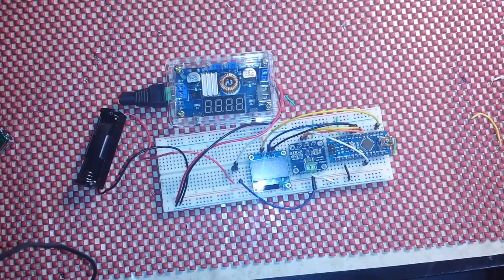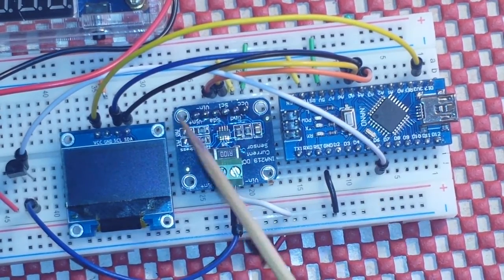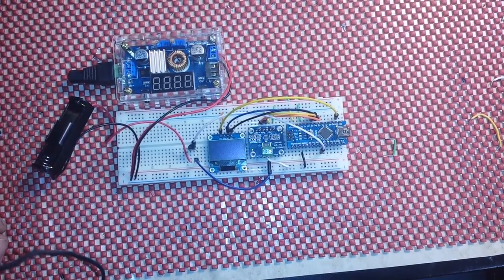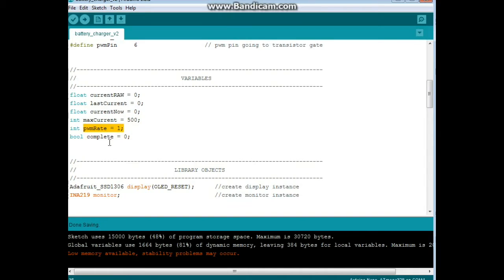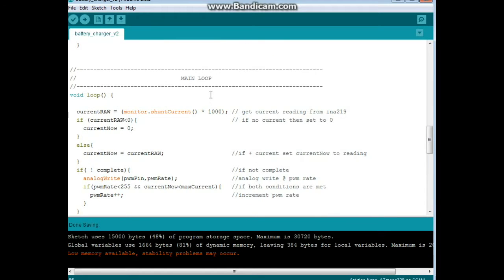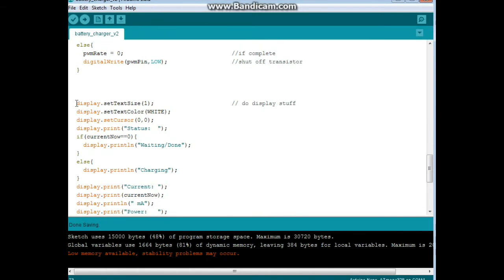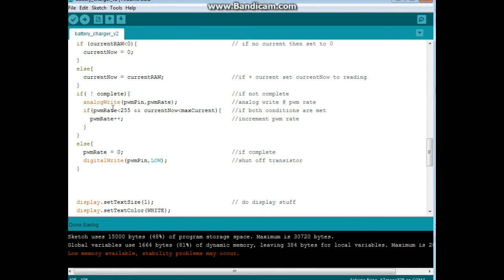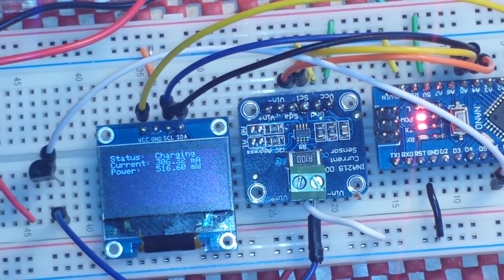How to make an Arduino Battery Charger v2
So we are back with an update to the NiMh battery charger. In this iteration, we are able to charge a single NiMh AA battery(more batteries would only require a different battery holder) in constant current mode. Charging is stopped when when the INA219 current sensor module detects a drop in the current (negative delta V).

Once We have this running reliably, the next step is to take what we learned here and apply it to a LiPo battery.

Links to all of the modules used here:
INA219 Current Sensor

Yeeco DC-DC Buck Converter

.96 OLED Display